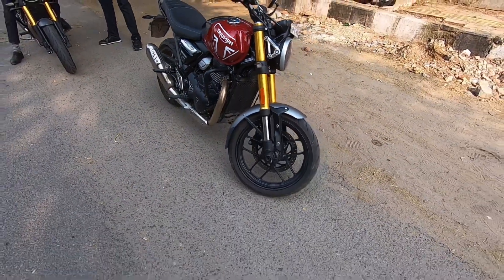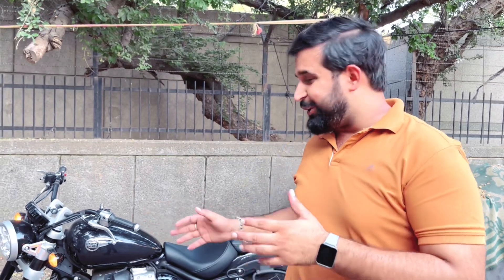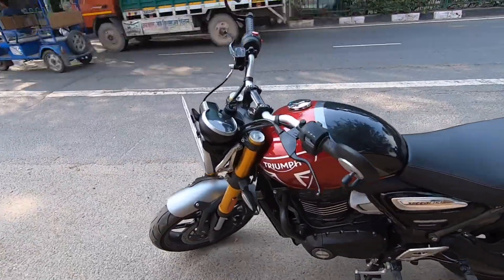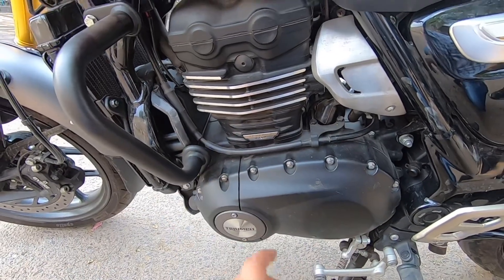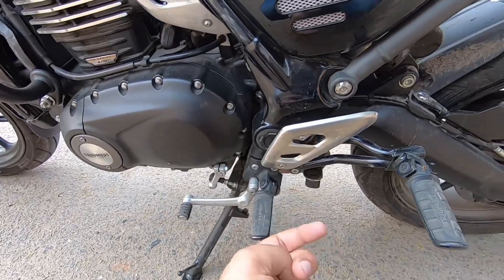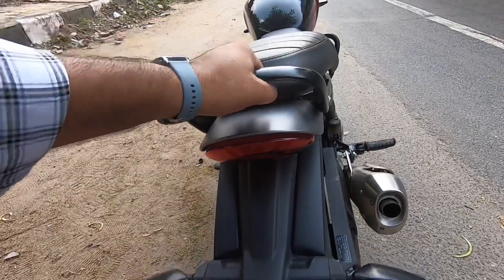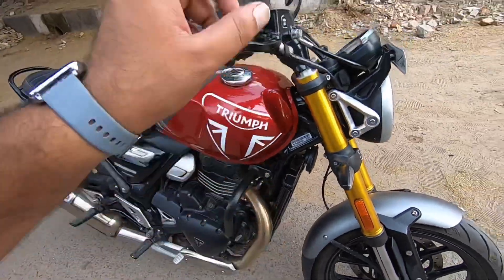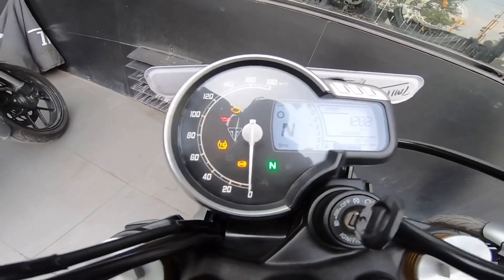Bajaj Triumph Speed 400 Review || Triumph Speed 400 Is Best Bike Under 3 Lakh In India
Hello Dosto!

You Are Watching My New Video On Bajaj Triumph Speed 400. Complete Detailed Information About Triumph Speed 400. Triumph Speed 400 Engine Specification (400cc Liquid Cooled, DOHC, Single Cylinder Massive Engine Produce 40 ps @ 8000 rpm And 37.5 nm @ 6500 rpm with 6 Speed Gear Box) Triumph Speed 400 Price Is 2,33,000 Approx Ex-Showroom In India. If You Want To Know About Triumph Speed 400 Is Best Bike Under 3 Lakh in India So This Video Is Completly For You.

Give your love and support.. on my new video dosto.

NF EXPLORE.
 PLEASE FOLLOW FOR NEW UPDATES ON:-

⭐️ Other Quaries :-

Thankyou Dosto 🤝